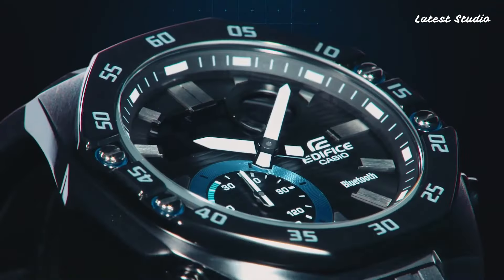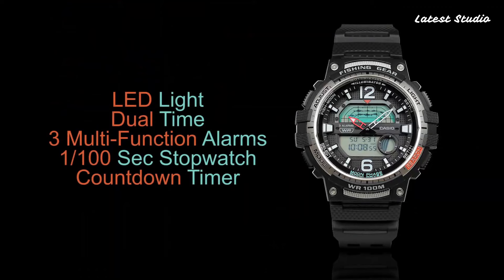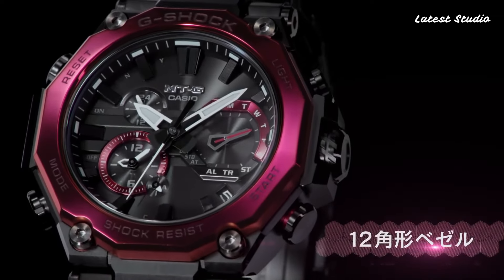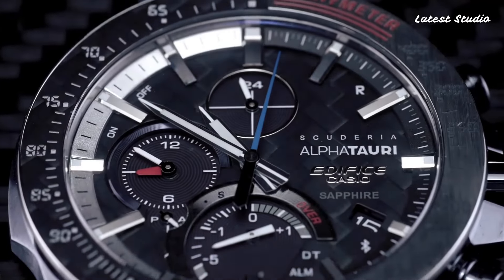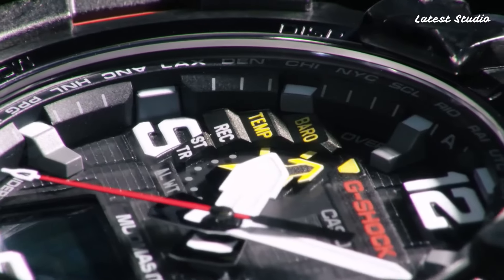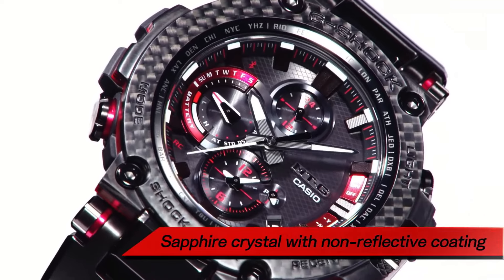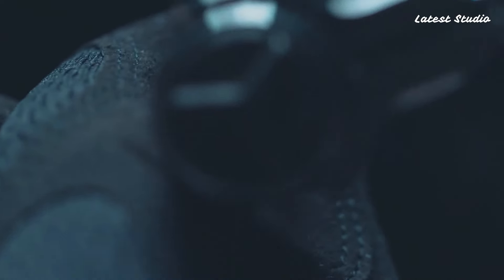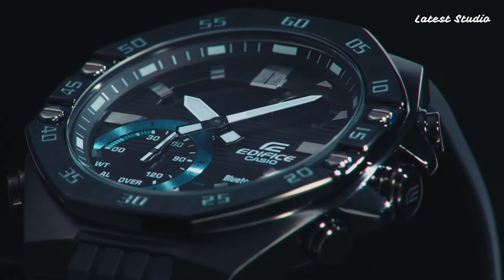Top Casio G-Shock Watches of 2024: The Watch I've Been Dreaming of Is HERE!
Unleash Your Adventure with the Ultimate Toughness: Top Casio G-Shock Watches of 2024!

Get ready to conquer the world with the unrivaled durability and style of Casio G-Shock watches! Designed to withstand any challenge, these timepieces are not just accessories; they're your ultimate adventure companions.

From rugged outdoor escapades to urban exploration, the top Casio G-Shock watches of 2024 are here to elevate your wrist game and accompany you on every journey. With features like shock resistance, water resistance, and cutting-edge technology, they're more than just watches – they're symbols of your indomitable spirit.

Join the G-Shock revolution and redefine toughness with our handpicked selection of the most viral Casio G-Shock watches. Get ready to turn heads and make a statement wherever you go. Are you ready to ShockTheWorld